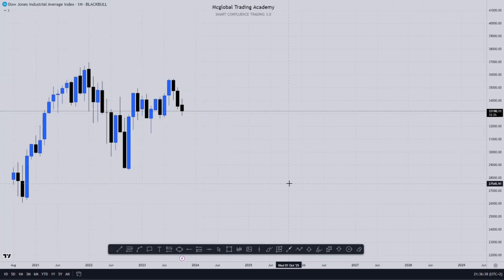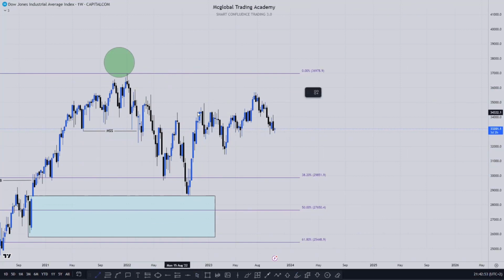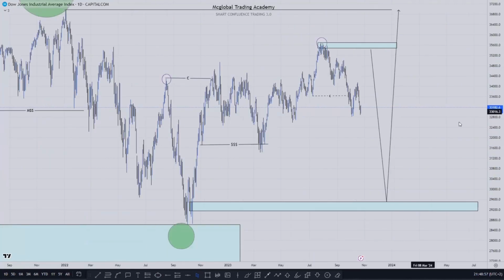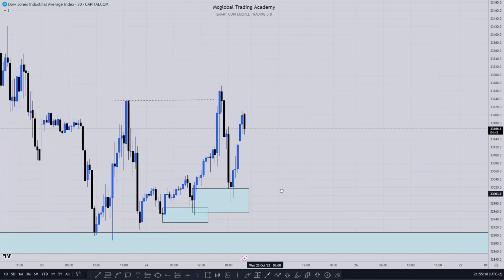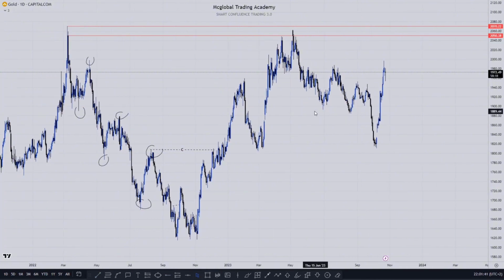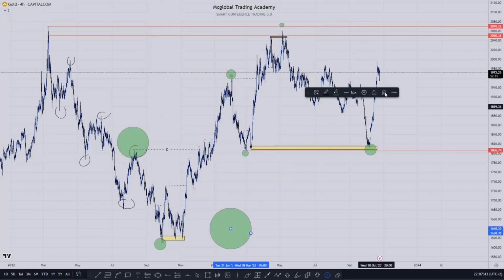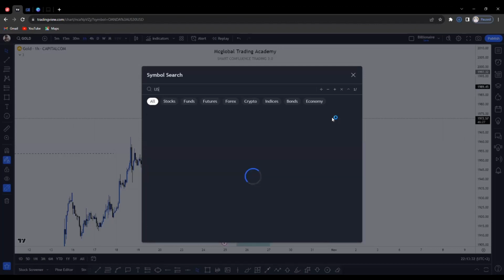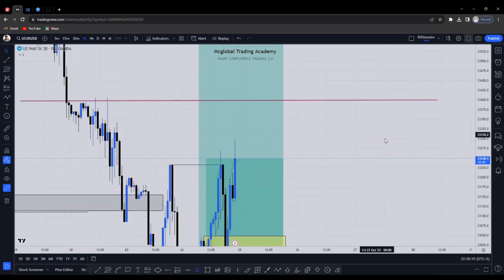The Big Banks and Institutions Will Hate Me for Uploading This US30 & GOLD(XAUUSD) Trading Strategy